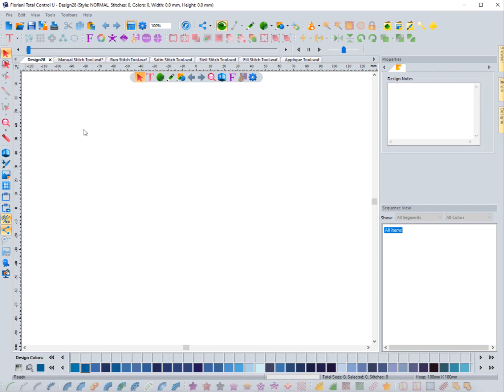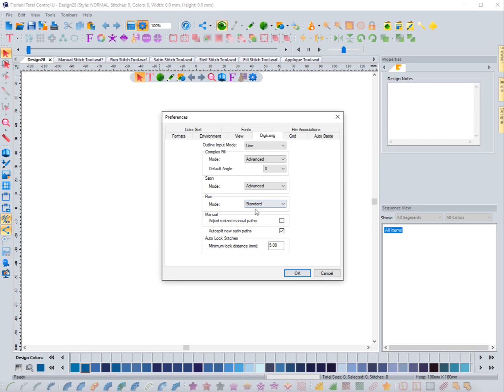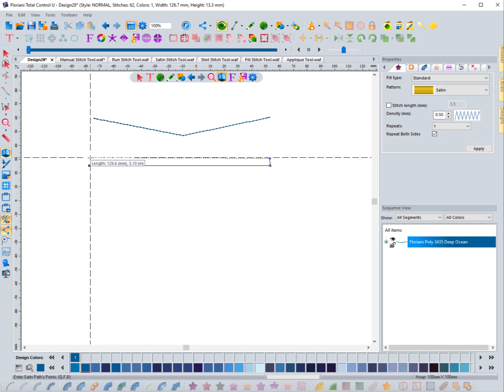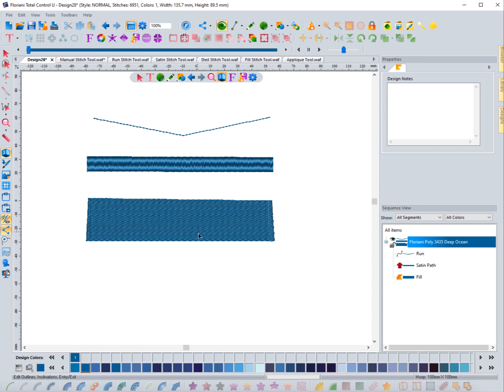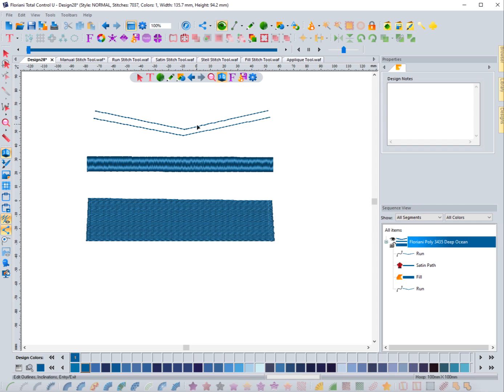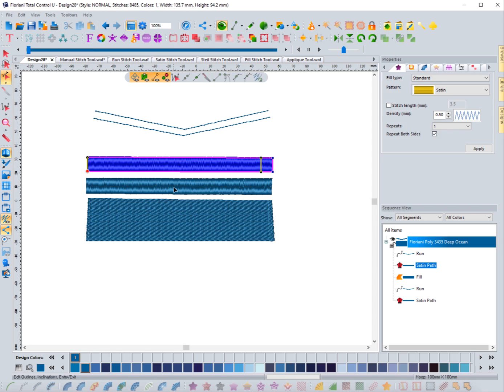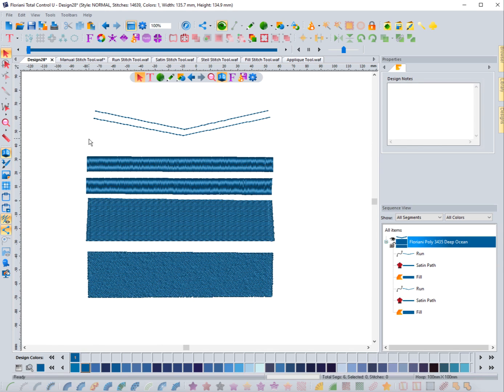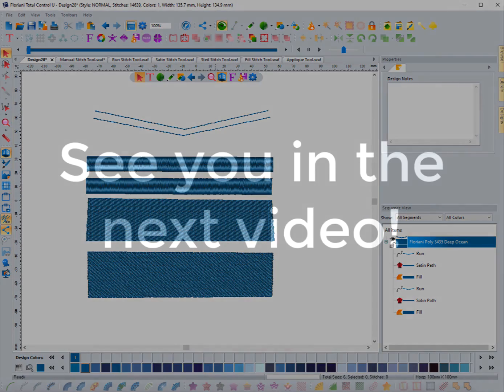1. Intro To Manual Digitizing Tools | Floriani Total Control U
In this video, I give an introduction to the Manual Digitizing Tools in the Floriani Total Control U (FTCU) embroidery digitizing software.